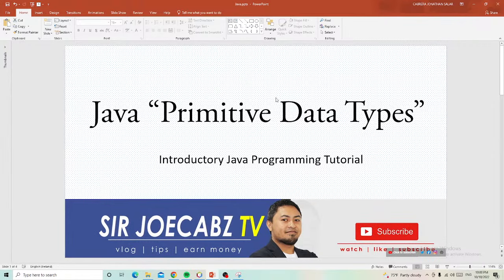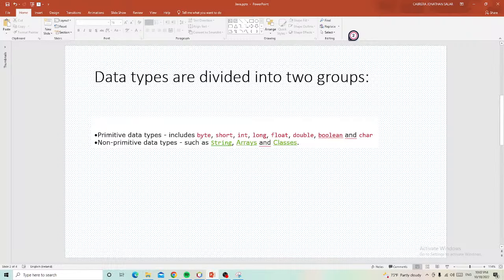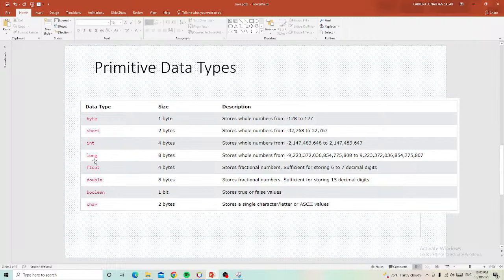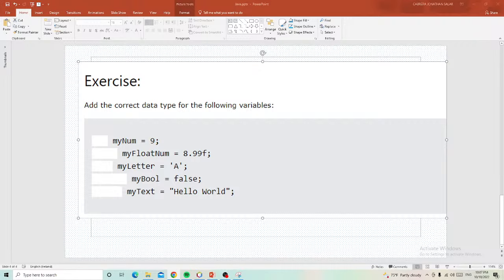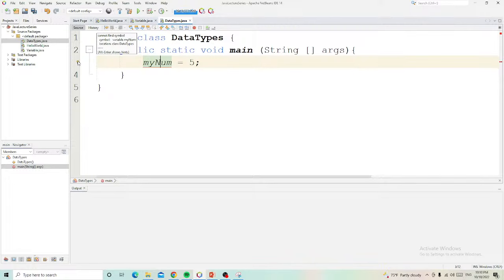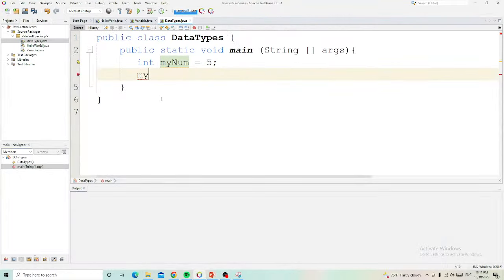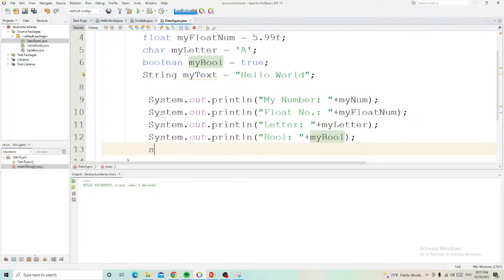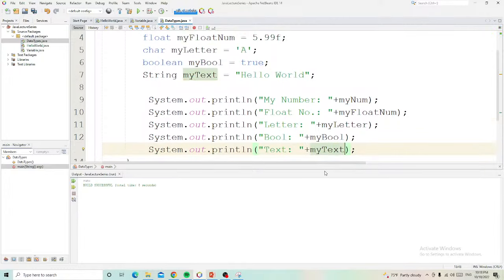Java Programming Tutorial 3 - 8 Primitive Data Types java @Sir JoeCabz TV